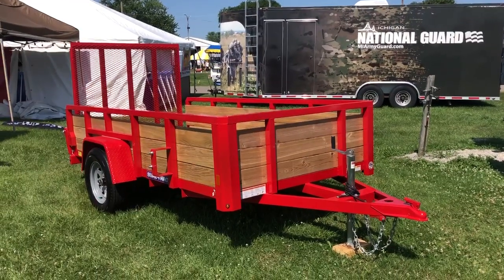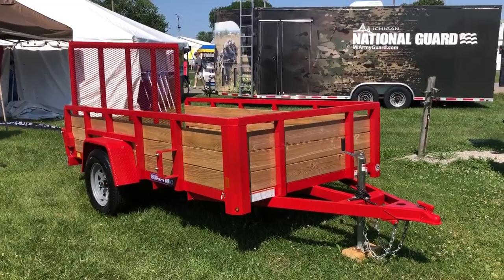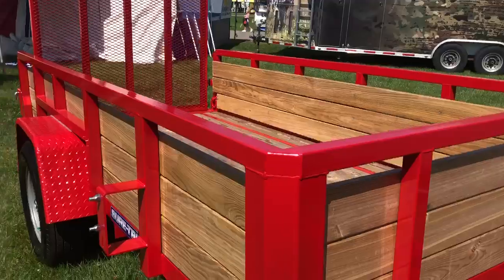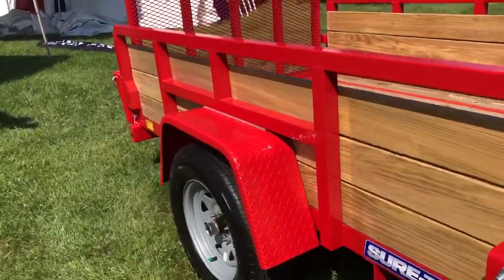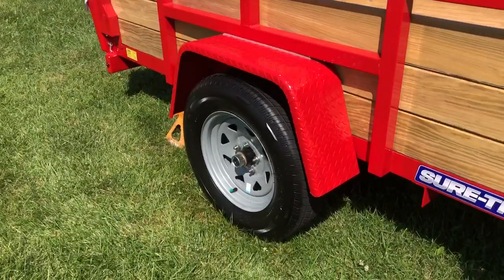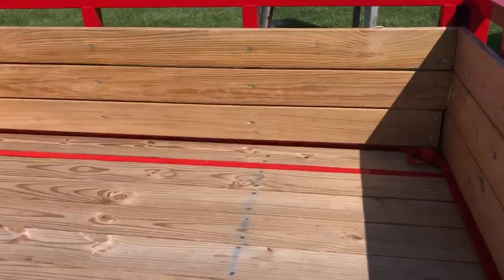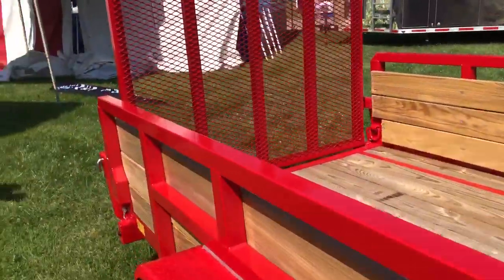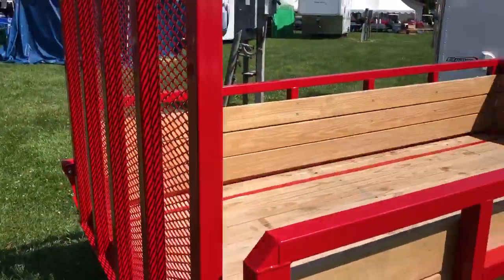Sure-Trac Tube Top 3-Board Landscape Trailer at the Monroe County Fair with Kelley and Sons Trailers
The very popular Sure-Trac 3-Board detailed by Tim Kelley